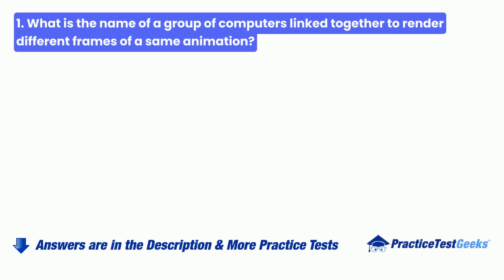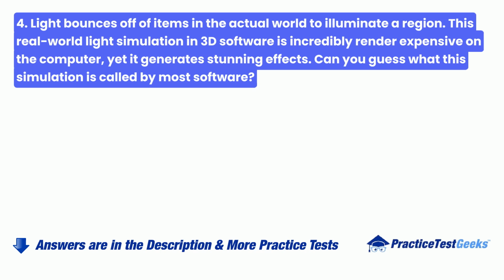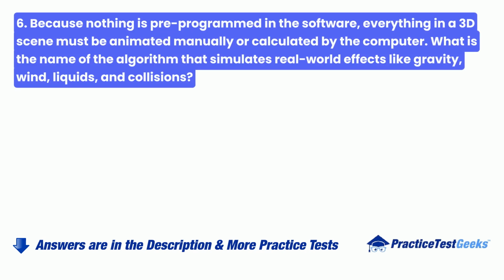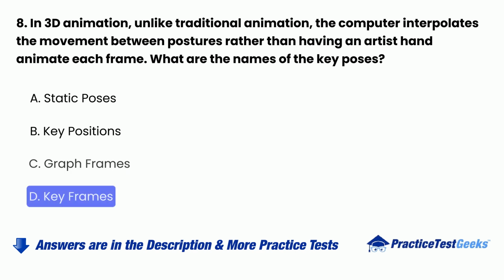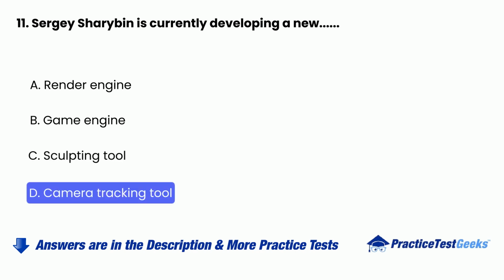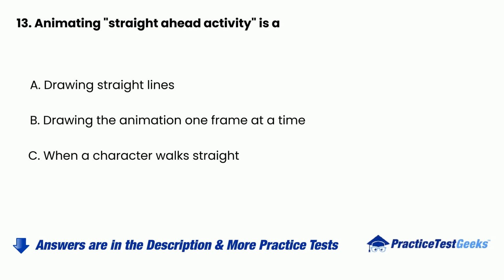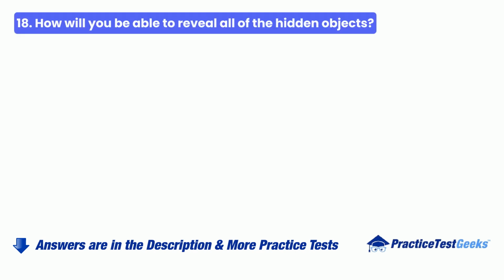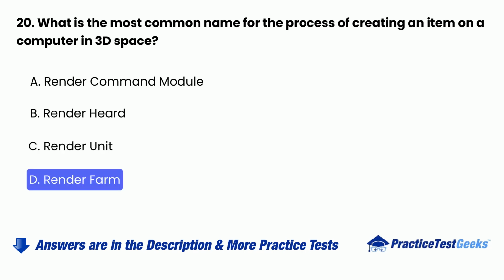Blender 3D Practice Test 2026 Animation Certification Exam Questions & Answers Character Modeling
Prepare for your Blender 3D Animation certification exam with comprehensive practice questions and test preparation strategies for 2026.